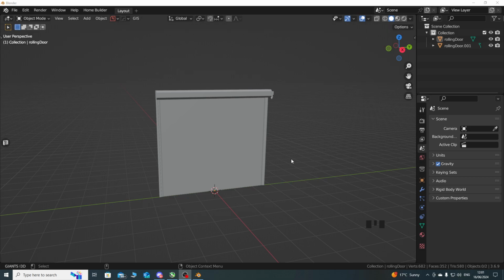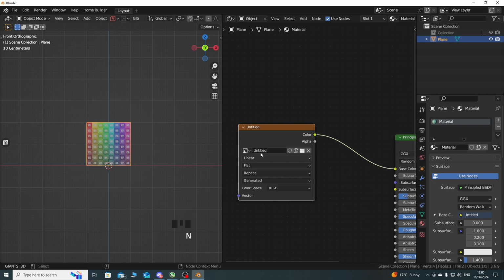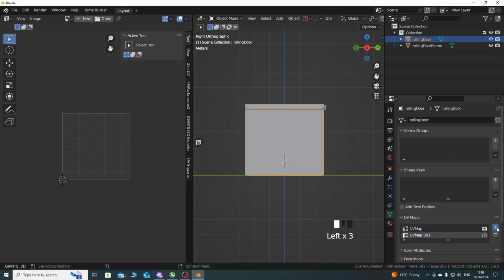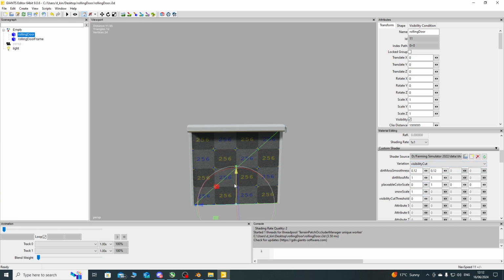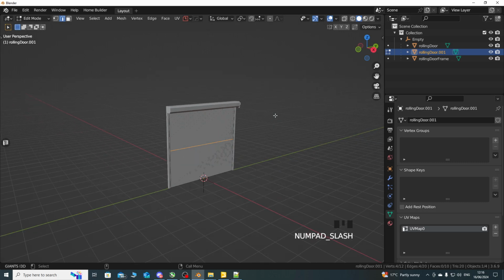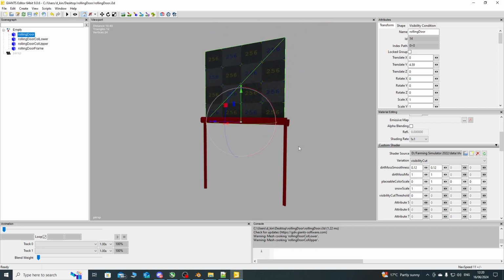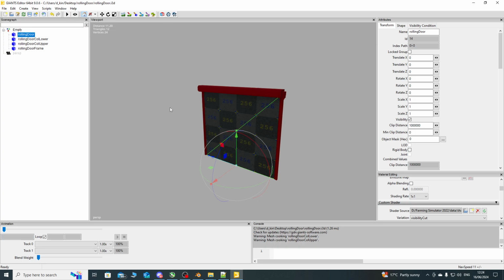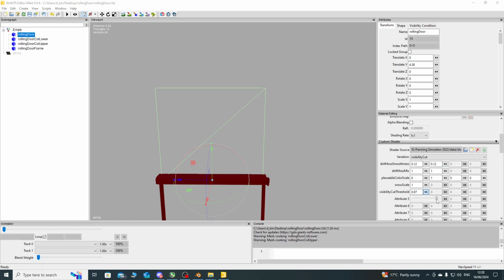Rolling door Visibility Cut for FS22